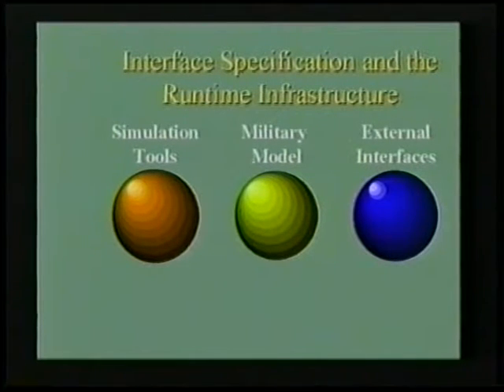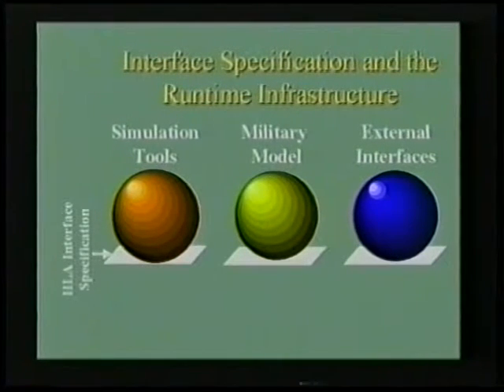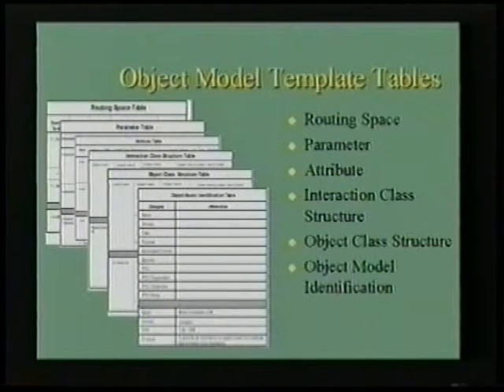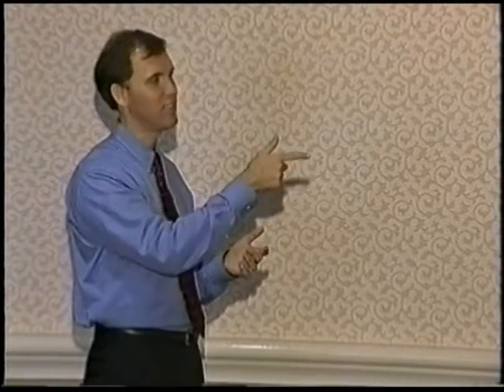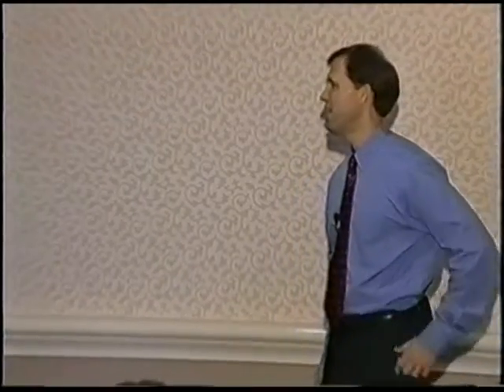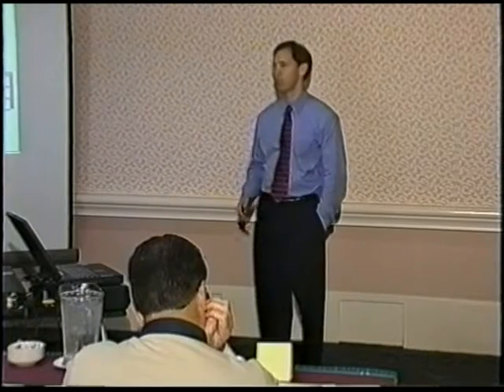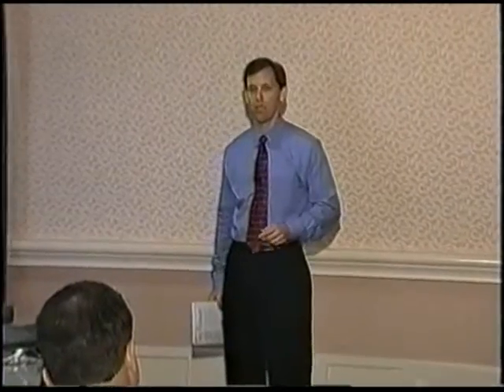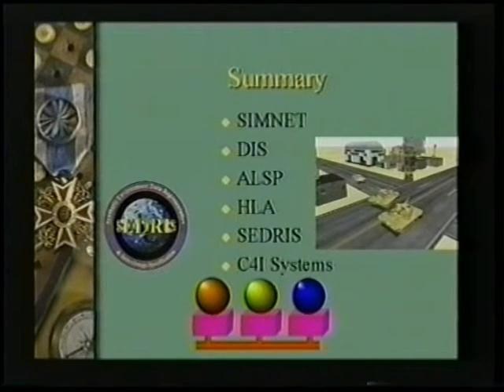Mastering Simulation 14 - Interoperability